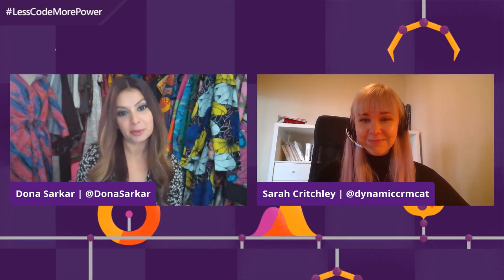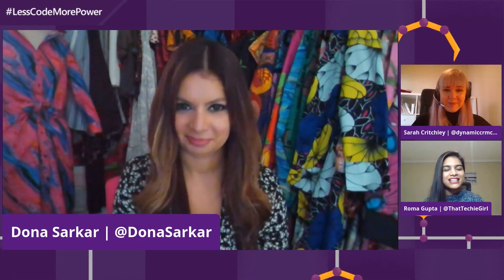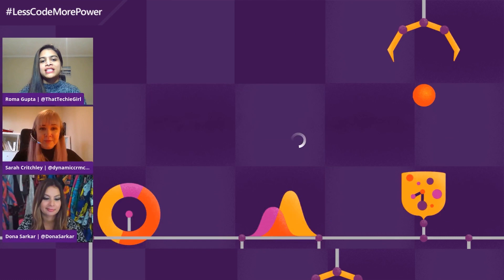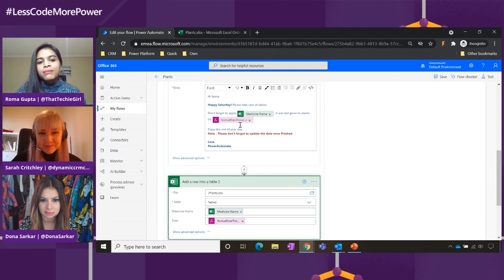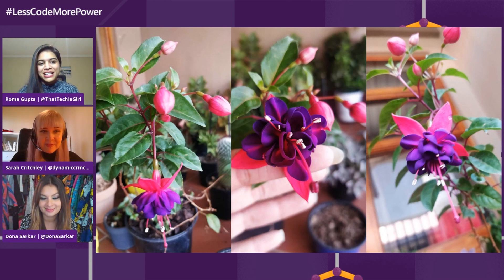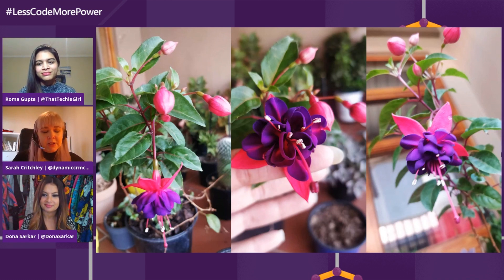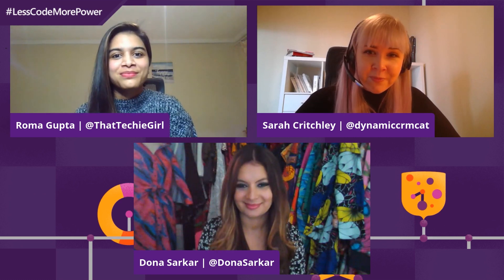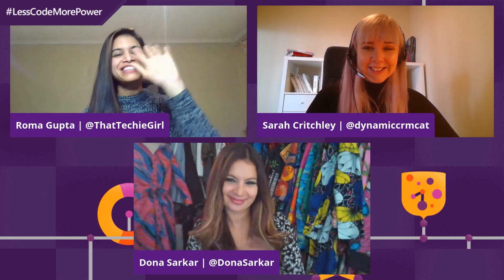Automate every industry using Microsoft Power Automate with Roma Gupta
Are you trying to automate your work, but not quite sure where to start? This episode can help! Dona & Sarah are joined by Roma Gupta, Delivery Lead & Microsoft Business Applications MVP, who talks about her experience working across numerous industries and seeing the potential for automation in every single one of them. She describes and shows how easily YOU can get started automating something important, yet incredibly simple, like growing your plants at home using Excel & Power Automate!